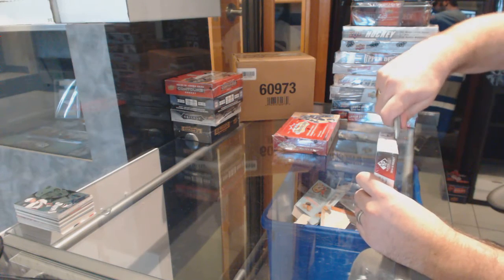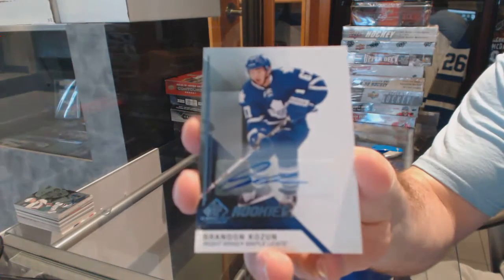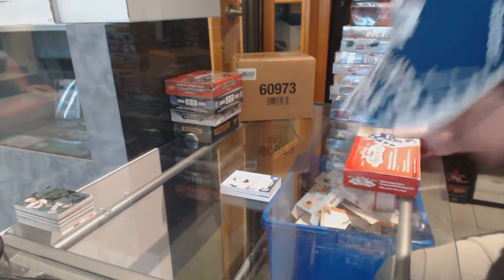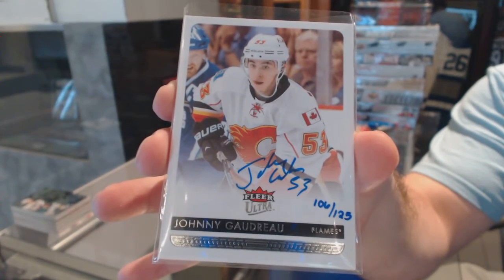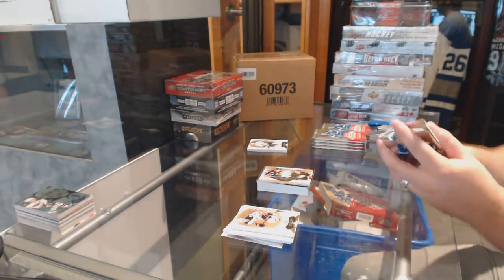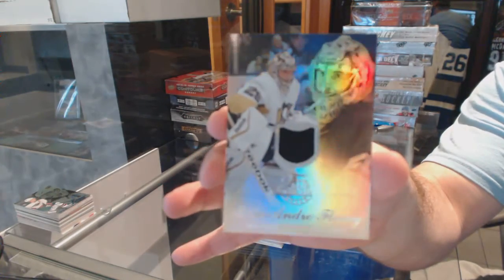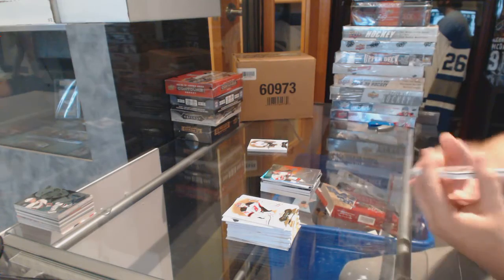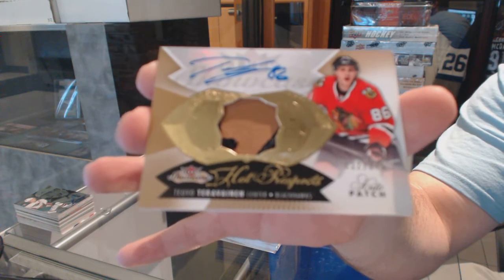14-15 UD SP Game Used & 14-15 UD Fleer Showcase Hockey Box Break - C&C GB #6089